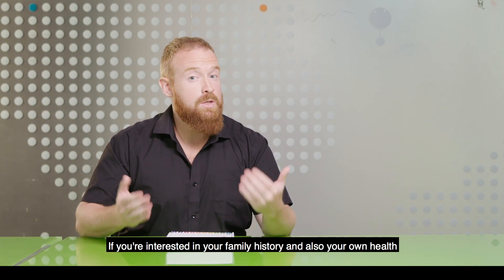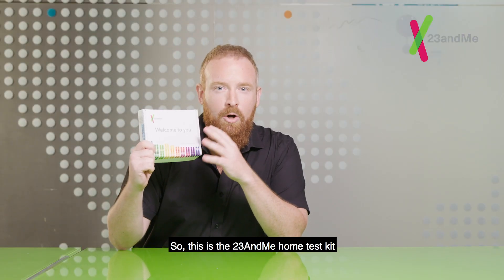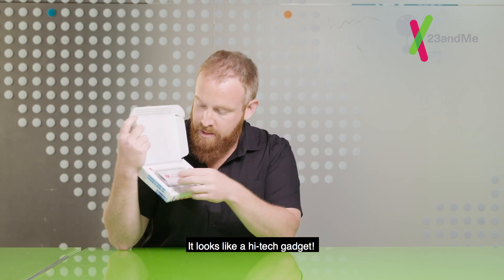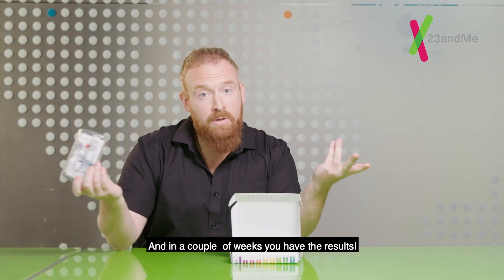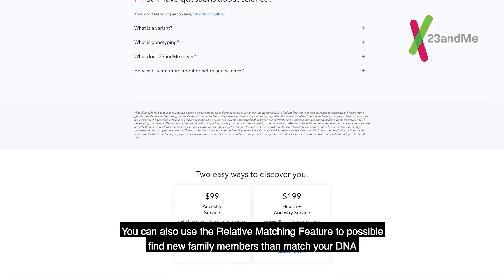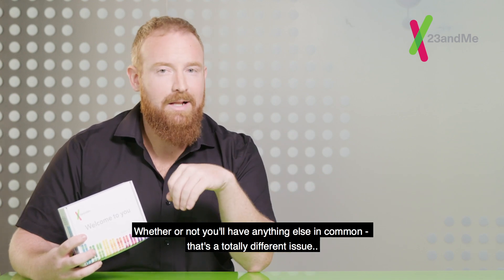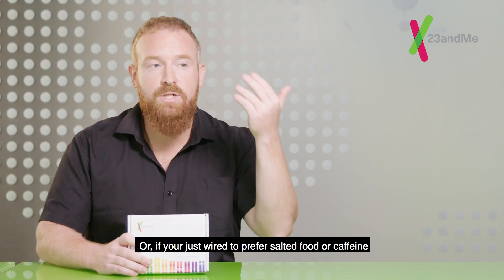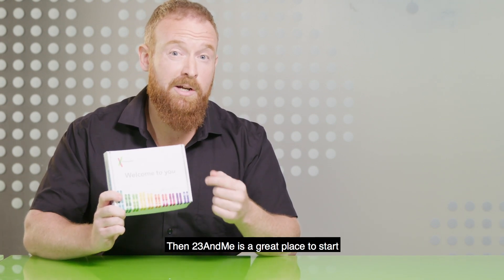Unboxing a 23andMe DNA Test Kit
23andMe DNA test kits are so easy to use and the information you receive is priceless.